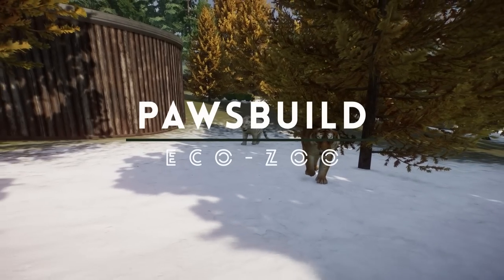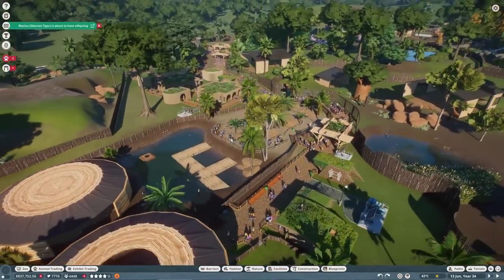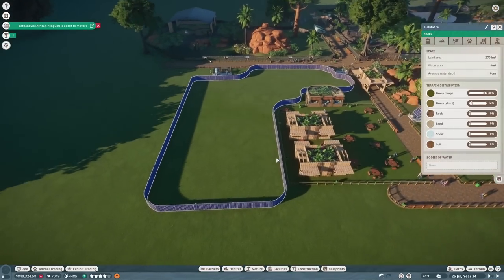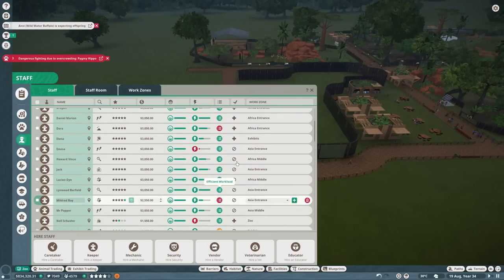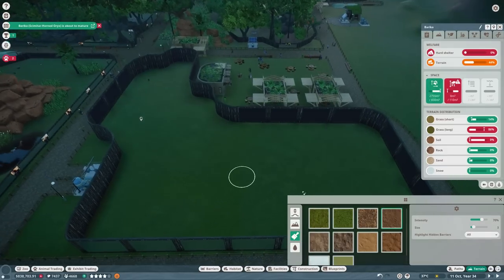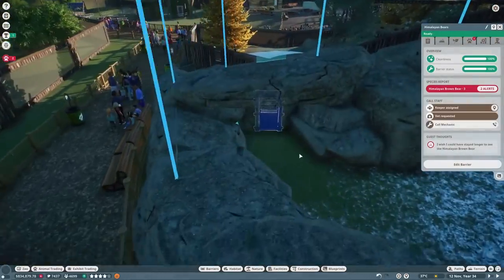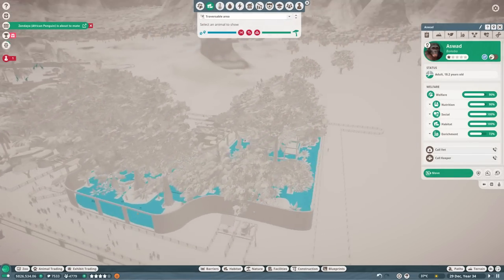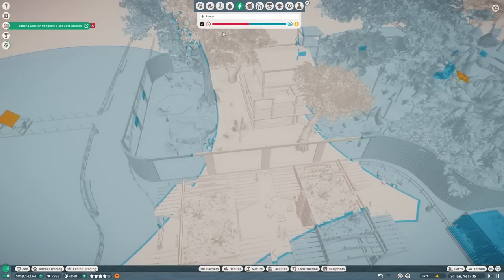Building a Climbable Habitat for Bonobos | Eco-Zoo | Planet Zoo Franchise Mode Ep27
In this episode we go back to the Africa section of our Eco-Zoo and add a large habitat for Bonobos!